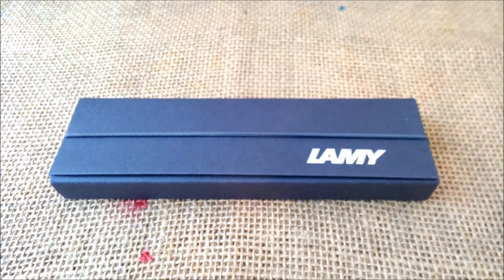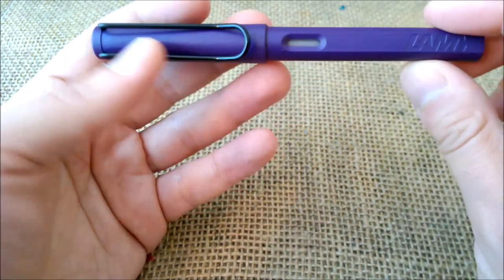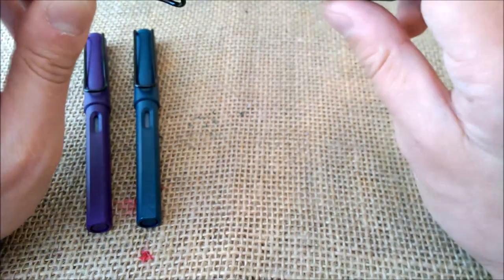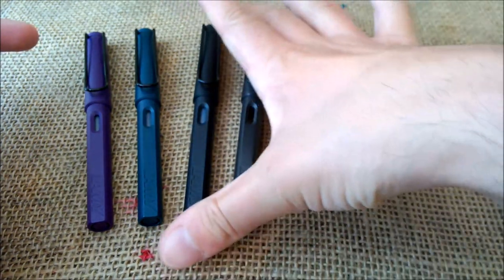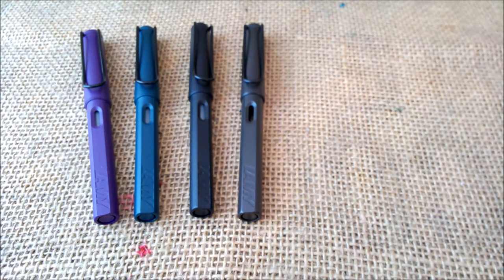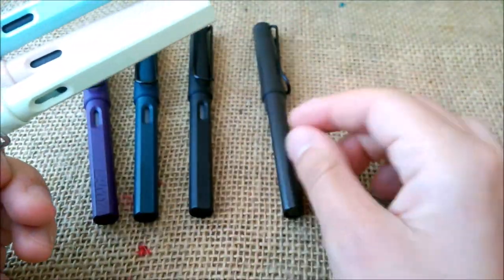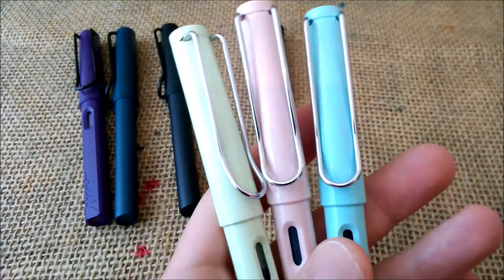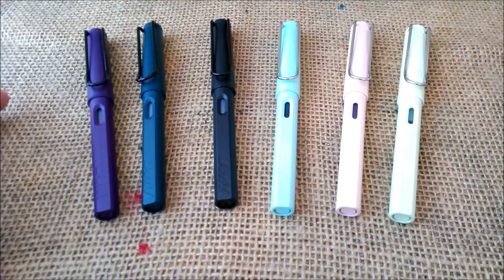My opinion on Lamy Safari SE (2016 - 2019) - What are your thoughts?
This is my opinion on Lamy Safari SE from 2016 to 2019 and the color choice strategy.
And you, what do you think?
Which color do you think the 2020 edition will have?